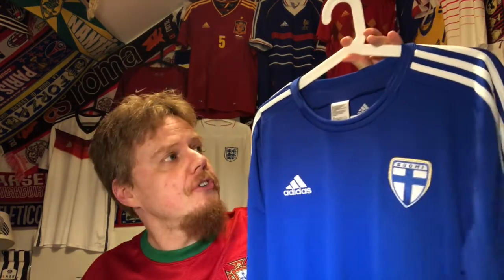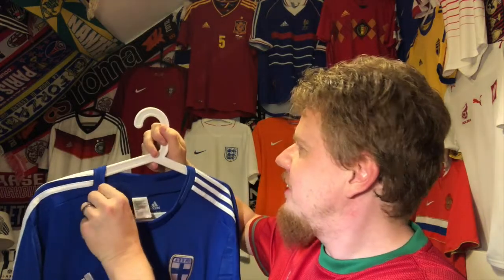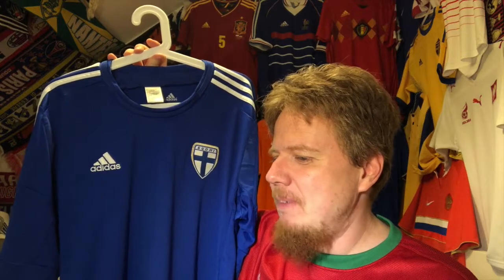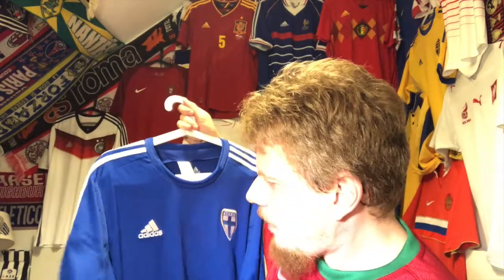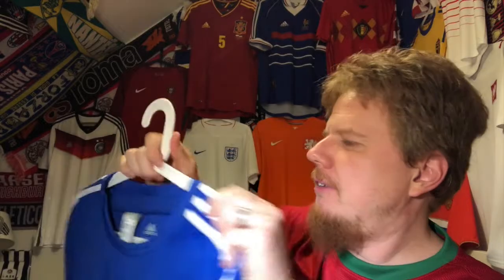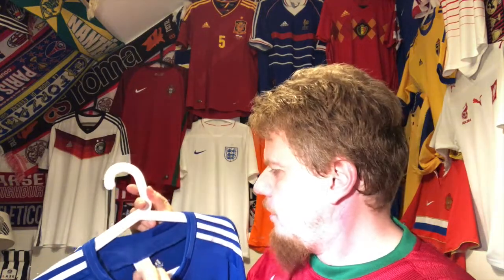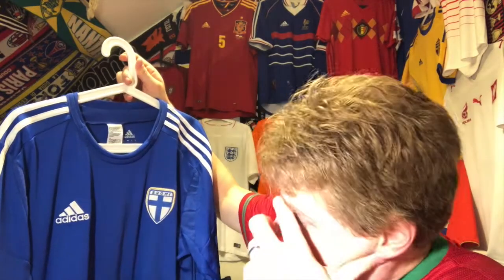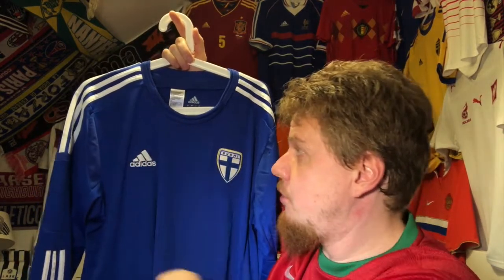Finland (Away 2012-13)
While gearing up for EURO 2020 earlier this year, this Finland jersey just fell into my lap. It is not an exciting jersey per se, but boy does it look nice.